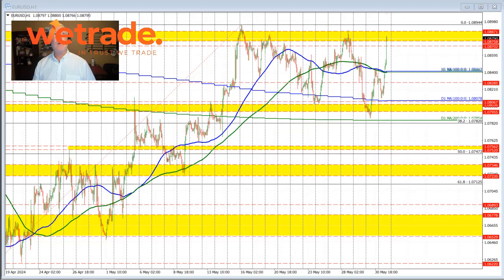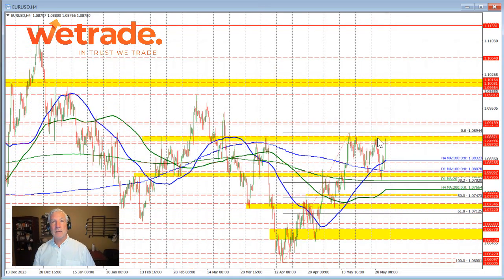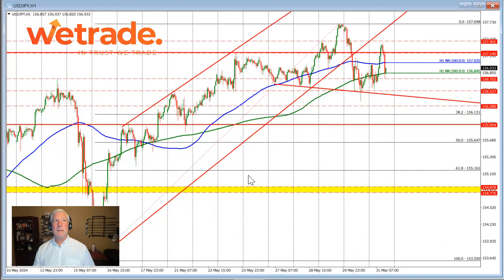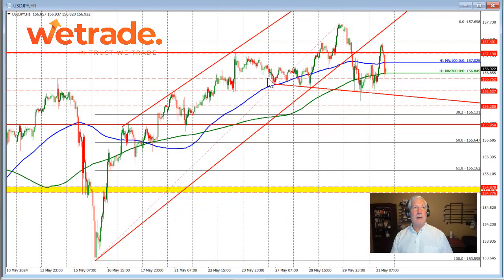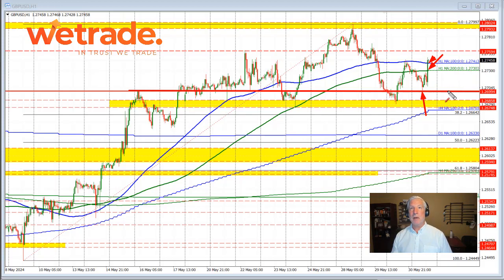Kickstart the FX trading day for May 31 w/a technical look at EURUSD, USDJPY and GBPUSD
The USD is lower after US PCE data. What next after the USD decline.